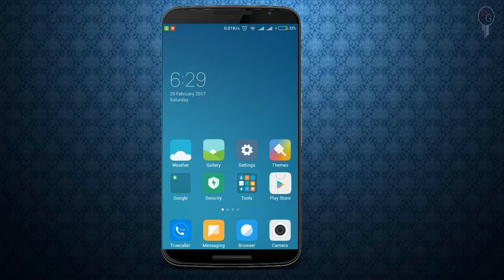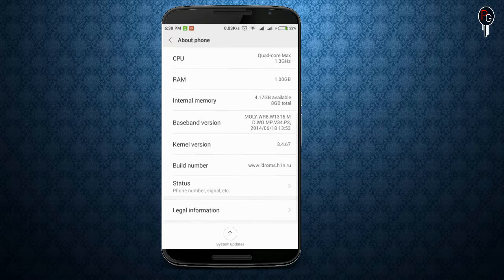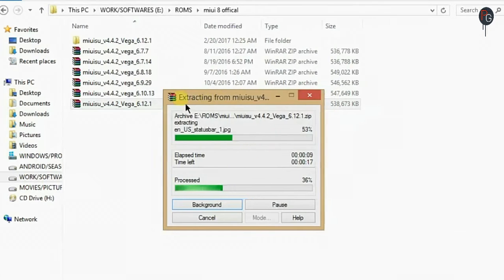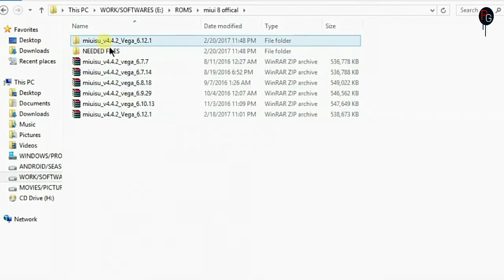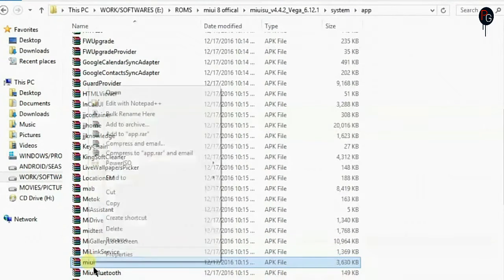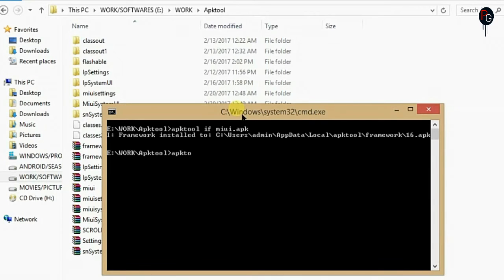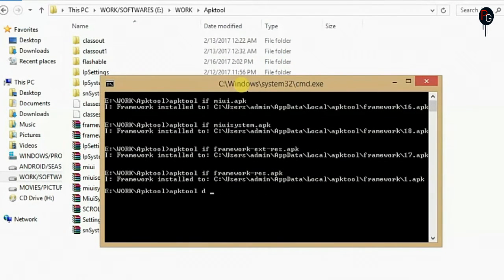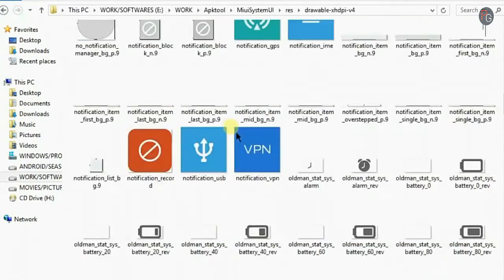How To Theme Miui Roms-MIUI8 || Without Theme Editor Tool